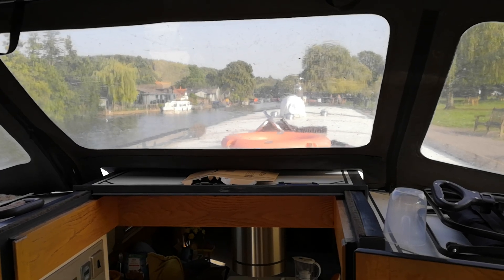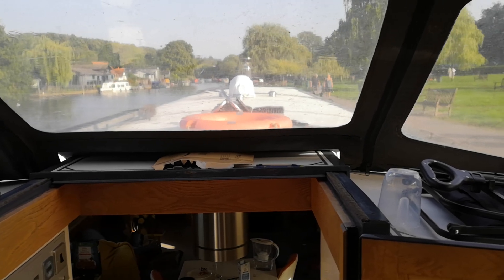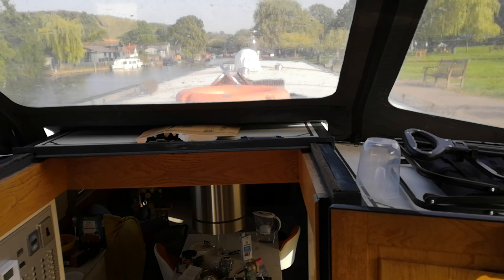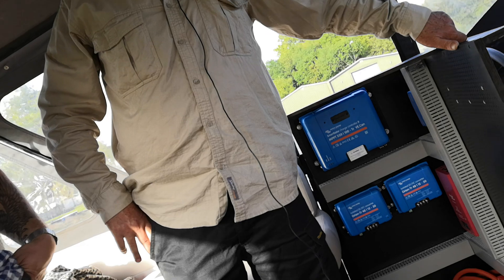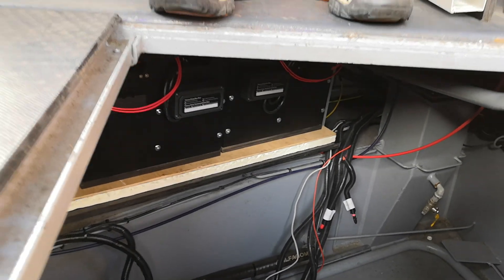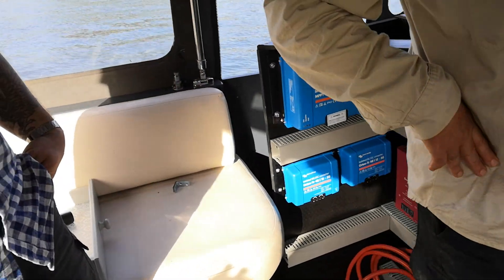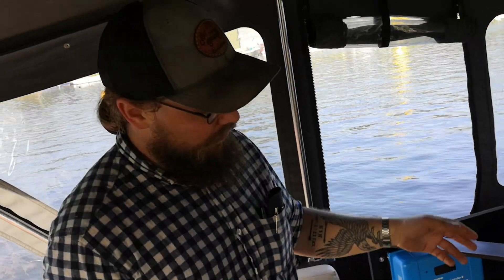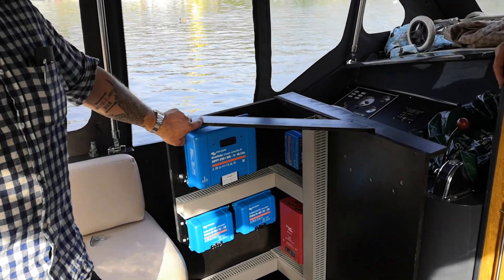POWER FREEDOM WITH LITHIUM BATTERIES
Installation of lithium batteries and solar panels on our boat with Roger and Nigel from Offgrid Power Solutions